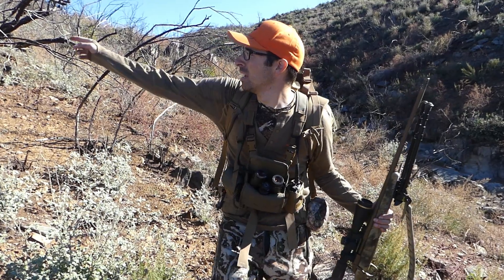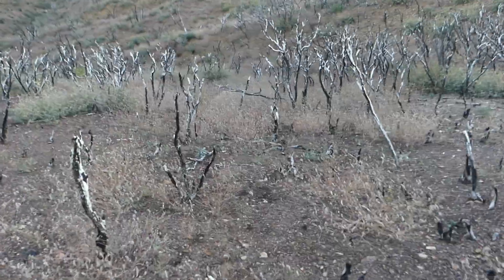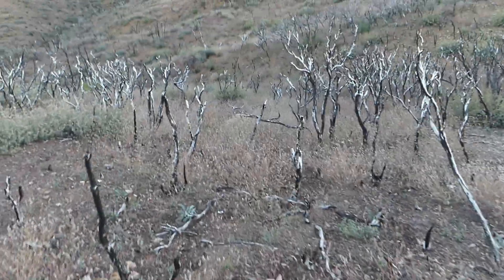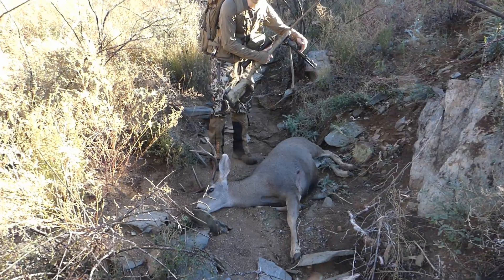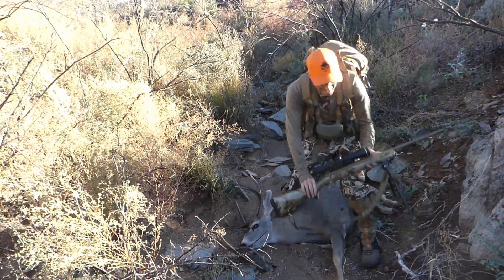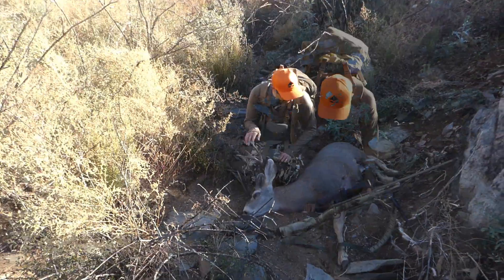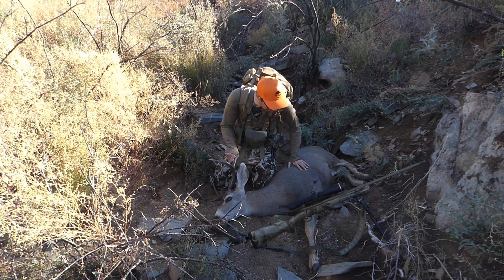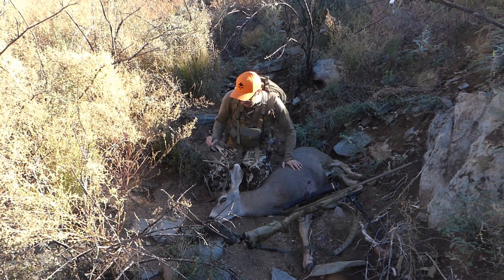FIRST LITE BASE LAYERS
Here is a quick review of First Lite's Fuse and Kiln Hoodie Base Layers!

Amazon links to the products:

Panasonic FZ300

Rode Mic